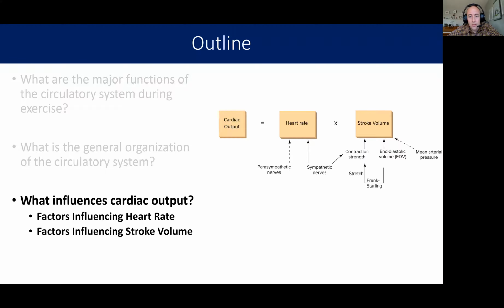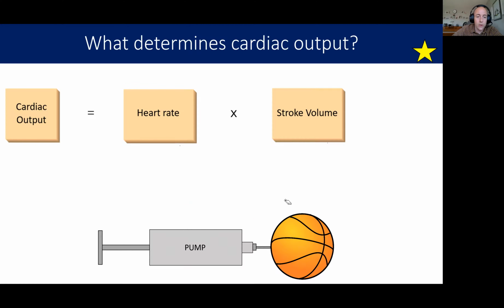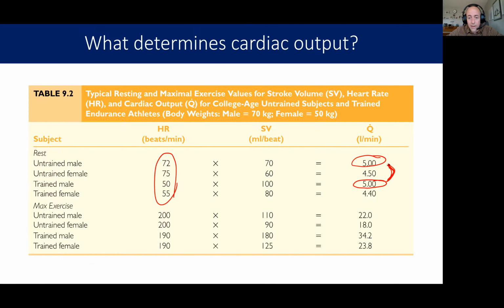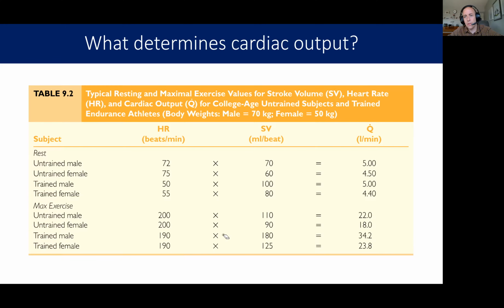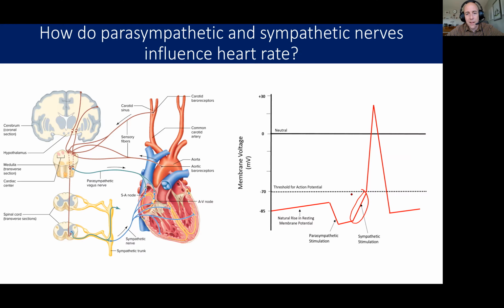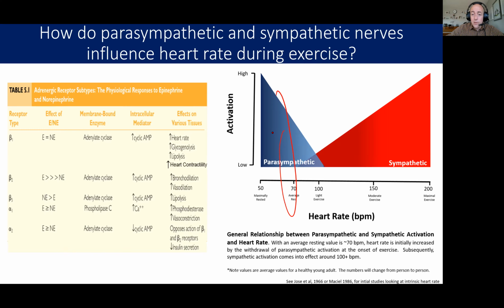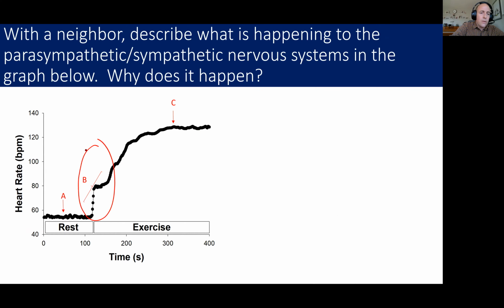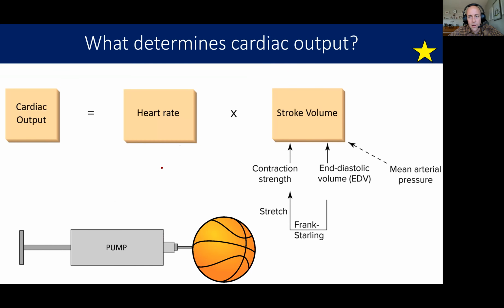How Does Heart Rate Influence Cardiac Output